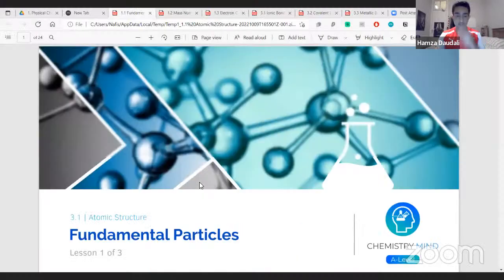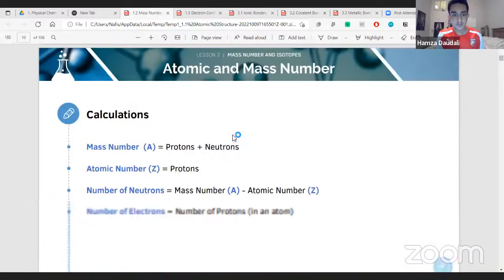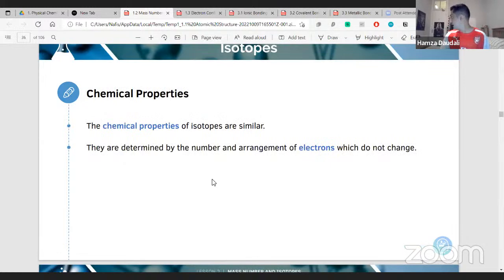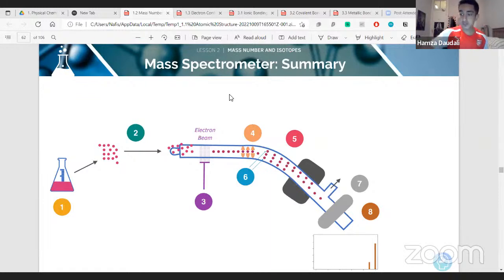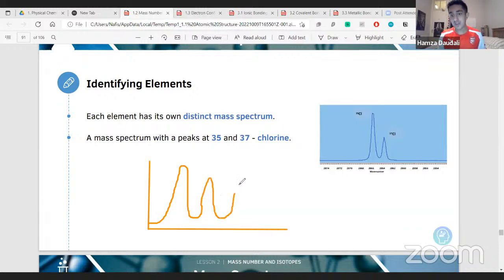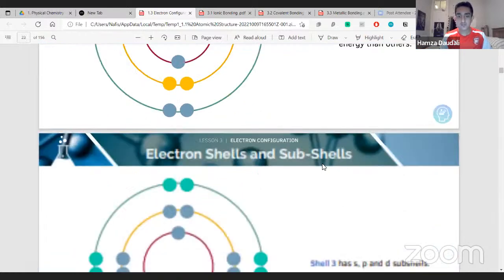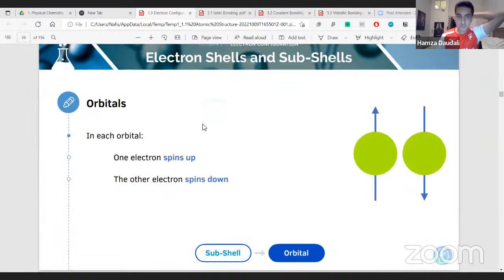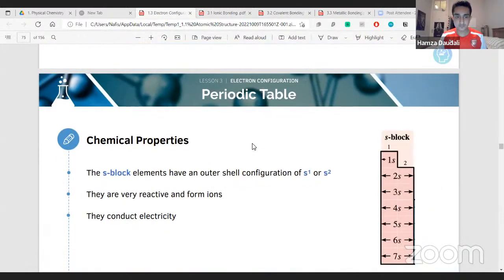Study Mind Chemistry Revision Classes